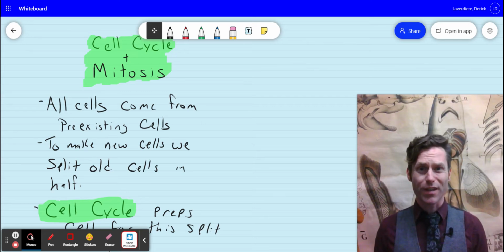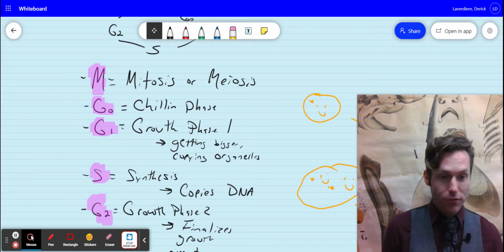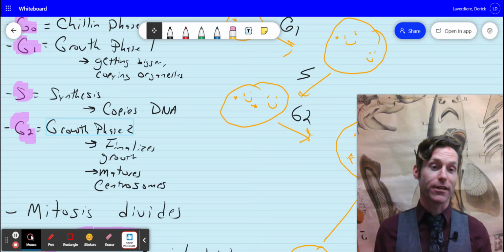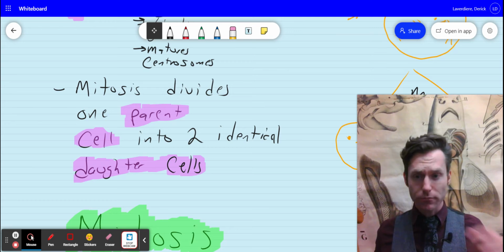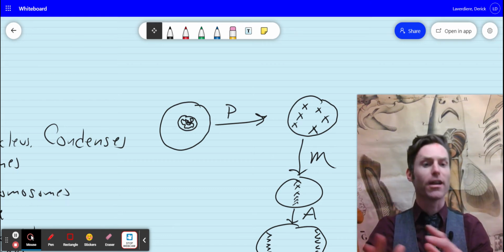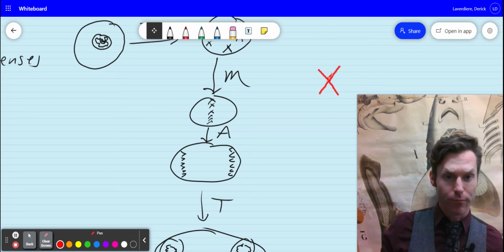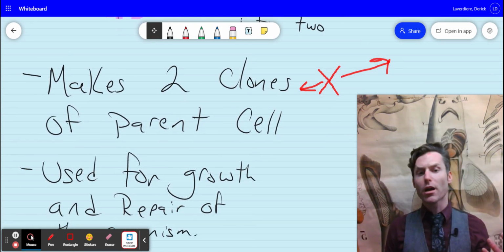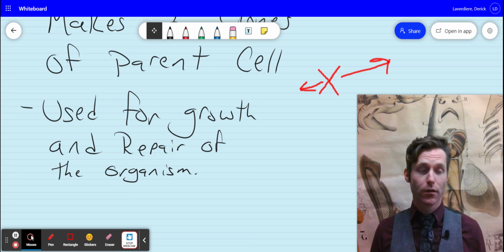Biology I Unit 6 preLesson 1: Mitosis